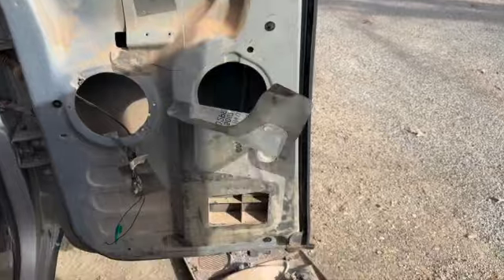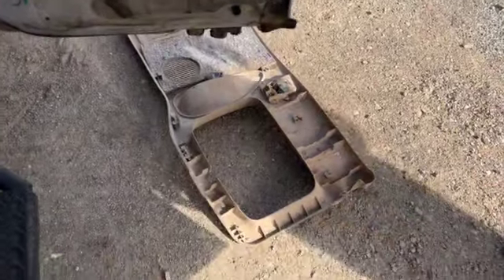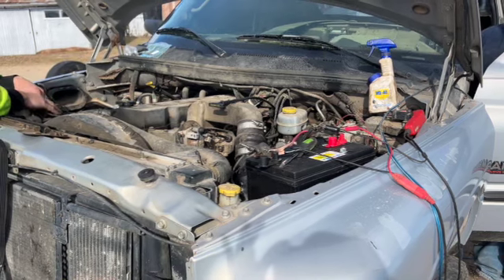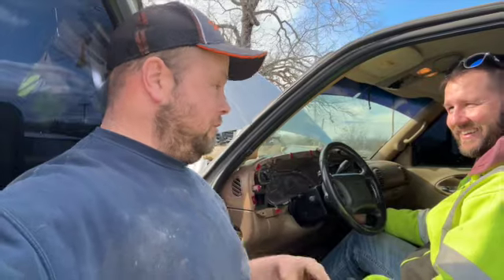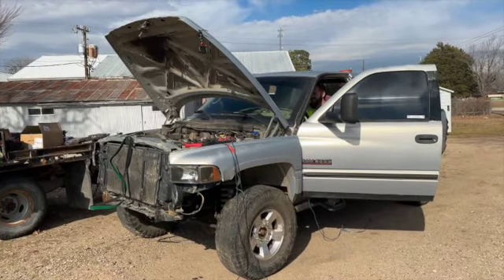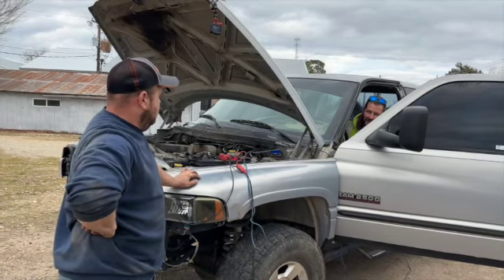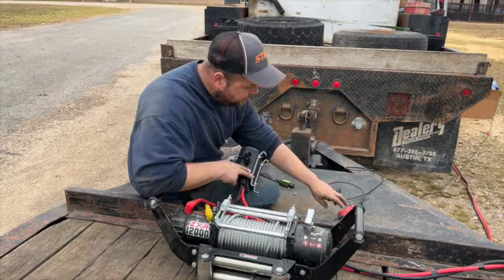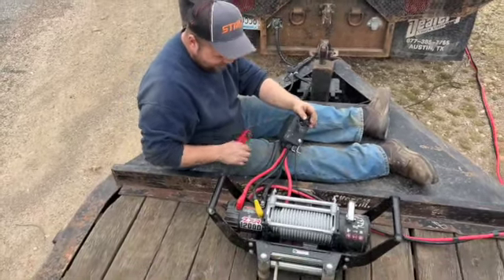ROAD TRIP! - REPO: Pt 3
Our Road Trip Continues.  After buying a none running bank repossessed truck on an auction, we attempt bolting on a bunch of parts and drive it back to Minnesota